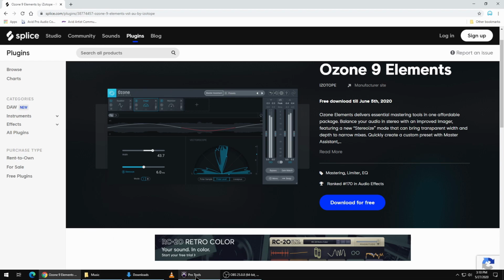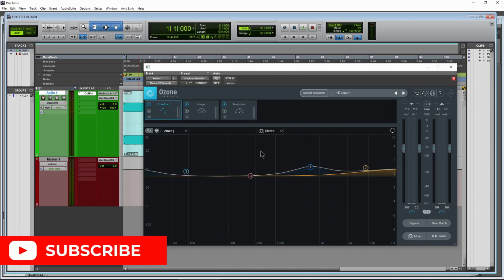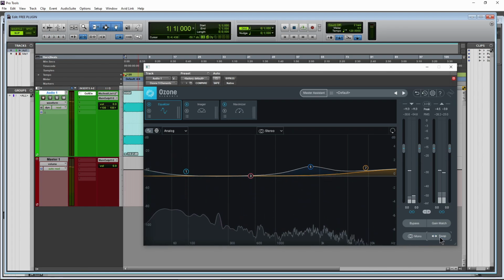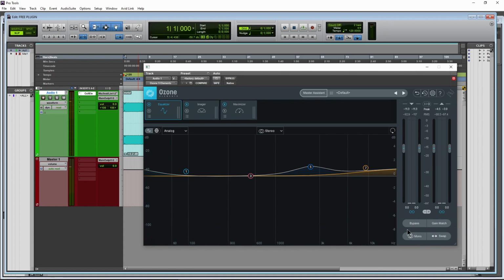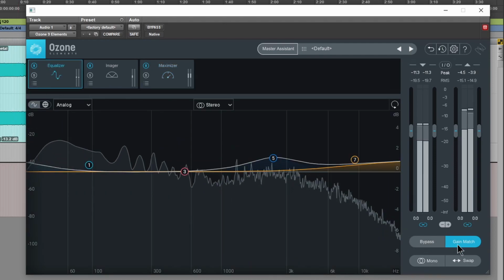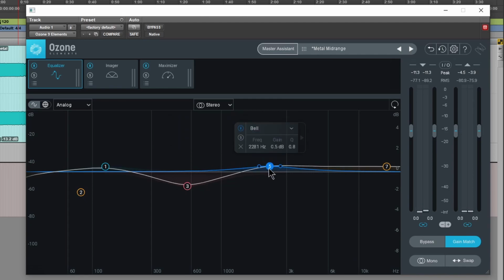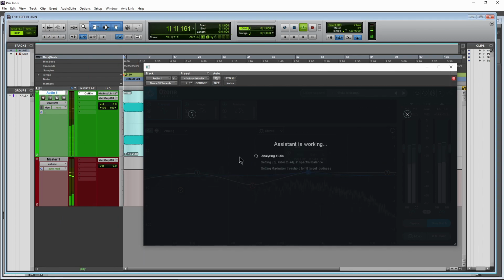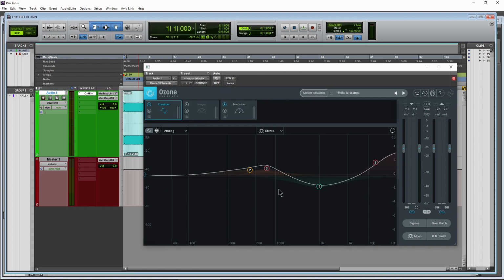FREE PLUGIN ALERT - iZotope OZONE 9 Elements (LIMITED TIME)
Get iZotope OZONE 9 Elements for free until June 5, 2020. Ozone 9 Elements is a mastering plugin with cool features like gain match, and Master Assistant.

Ozone 9 Elements will work in all major DAWs (Pro Tools, Studio One, FL Studio, Cubase, Reaper, etc...)

VST, AU, AAX compatible.

Get it free for a limited time from Splice. You'll just need a free account.

Shure SM7B

Cloudlifter CL-2

▶My Links